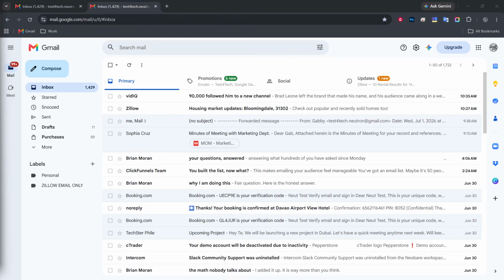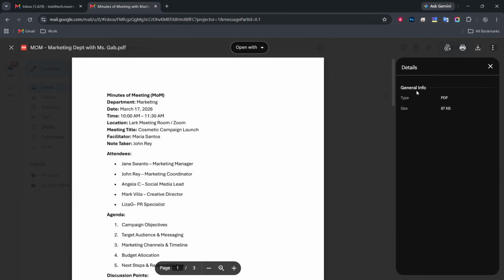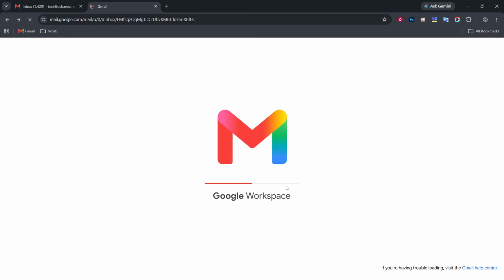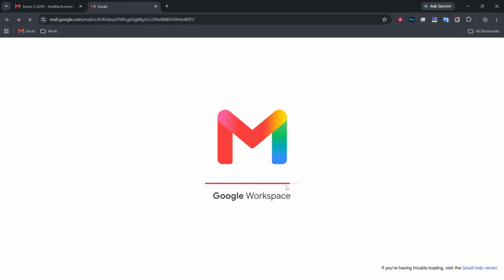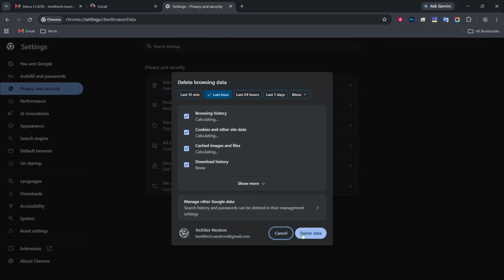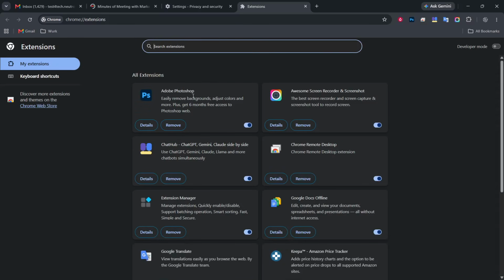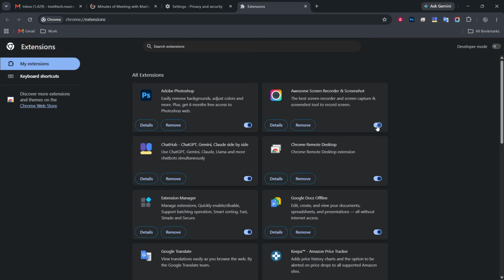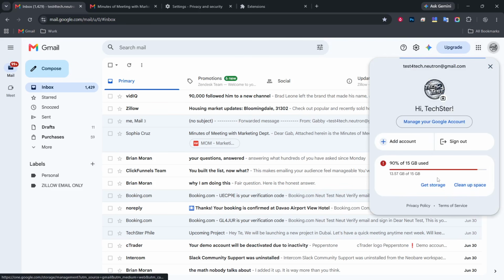How to Fix Gmail Not allowing Me to Attach Files [2026 Full Guide]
How to Fix Gmail Not allowing Me to Attach Files

Are you frustrated with Gmail not allowing you to attach files? You're not alone! In today’s video, we’ll tackle this common issue head-on and provide you with simple, step-by-step solutions to get those attachments working seamlessly. From checking the file size—remember, Gmail only permits attachments up to 25 MB—to refreshing your Gmail or clearing your browser’s cache, we cover all the essentials. We'll also discuss disabling browser extensions that might be interfering, and checking your Google account storage for any hiccups. By the end of this video, you’ll have the tools to fix those pesky attachment problems and get back to sharing important documents without a hitch. Don’t let technical glitches slow you down—let's solve this together!